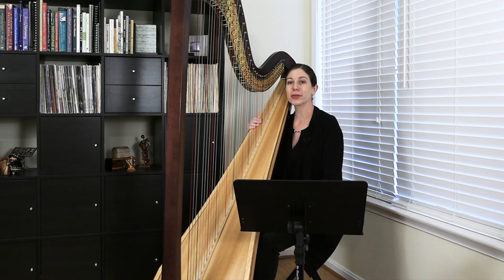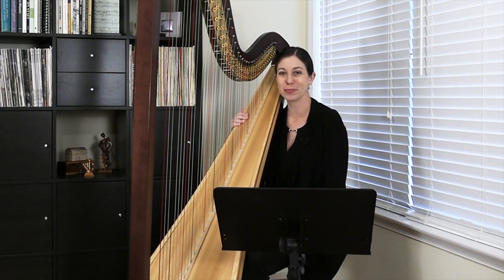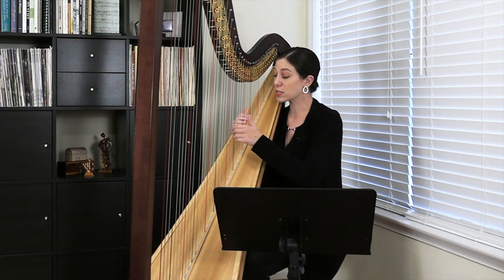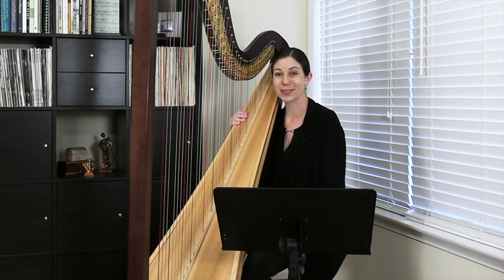Ribambelle 2 by Bernard Andrès, Inspirational Videos for Young Harpists, #78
Ribambelle 2 by Bernard Andrès (b. 1941) comes from a collection of 10 pieces, entitled Ribambelle. This short piece, playable on a lever harp and written at a late beginning level, is an excellent chance to focus on the left hand.

00:00 Introduction
1:00 Playing Begins

This video is part of professional harpist Jacqueline Pollauf's Inspirational Videos for Young Harpists Series, where she plays beginning and intermediate harp music as a model for harp students.